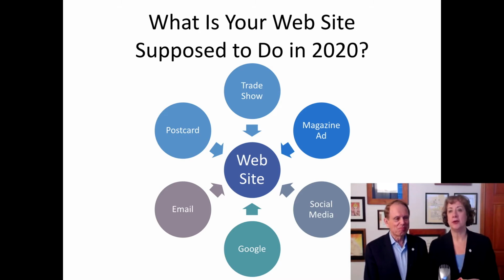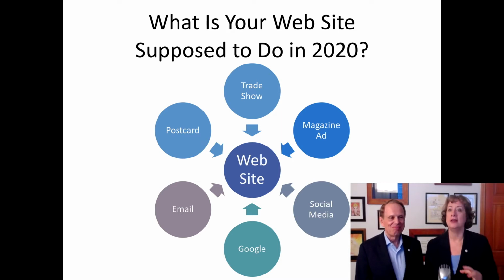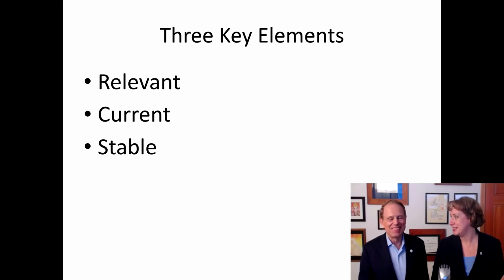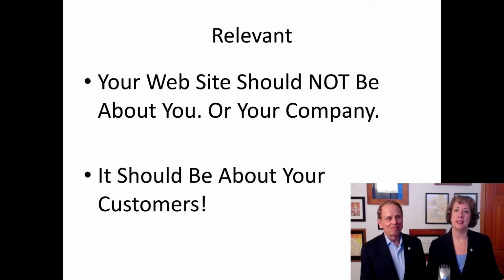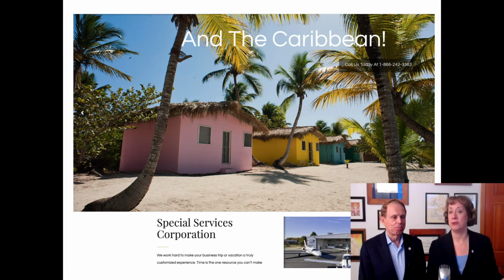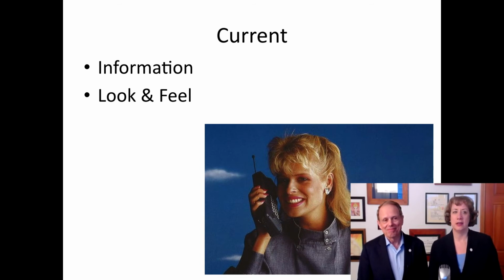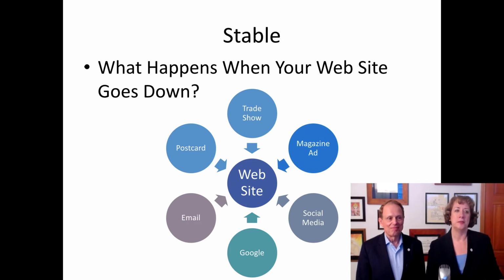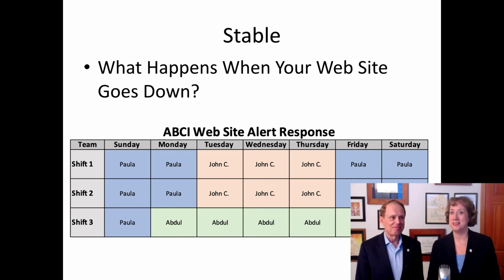Three Essential Elements for an Aviation Web Site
There are so many options with technology these days, and everyone tells you something different about what your web site should do and how it should interact with different software and gadgets and other things.

But sometimes the most essential elements get lost in the shuffle.   We see lots of people wasting lots of money on things that won’t work, simply because they don’t have these basics covered.   Sometimes tiny changes yield HUGE results.

If your site doesn’t include these three elements, everything else becomes MUCH less effective.

MY RECOMMENDED PRODUCTS
🔥 The Aviation Marketing Lab 🔥
Transparent, collaborative and flexible marketing solutions for aviation sales and marketing professionals.  Marketing is key to your success. We help you build your pipeline and elevate your sales!

✈️ Executive Digital Coaching ✈️
Ideal for experienced brokers, consultants, and aviation industry professionals who need to build their digital skills like Zoom, LinkedIn and social media. Customized assistance to be as polished online as you are in person!

Why do some aviation companies succeed with social media marketing while others do not?  Often the problem is focus and consistency. Social media can be a huge black hole for money and attention – or it can be a cost-effective method to reach new customers!

Go sell more stuff!  The industry needs the business!